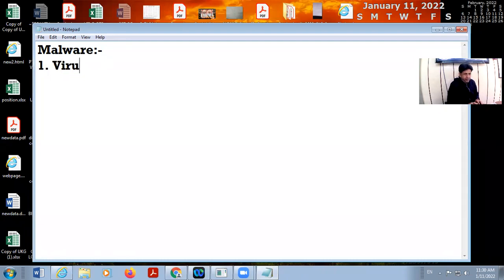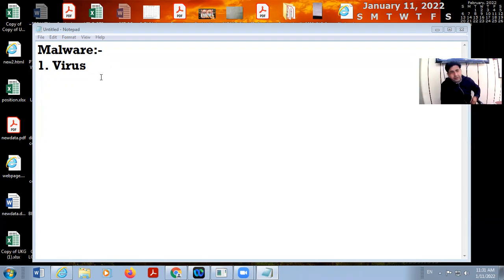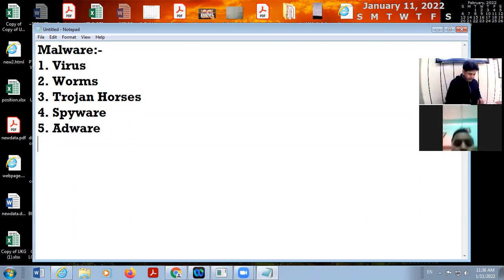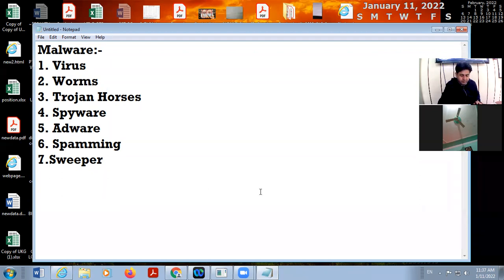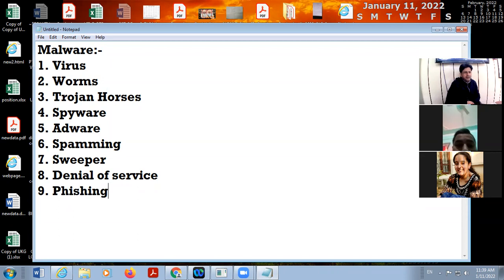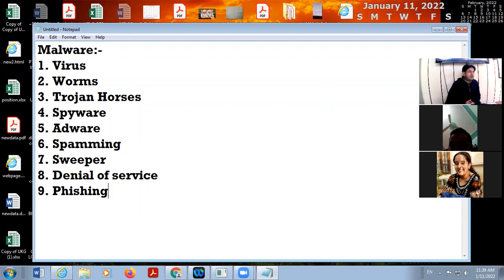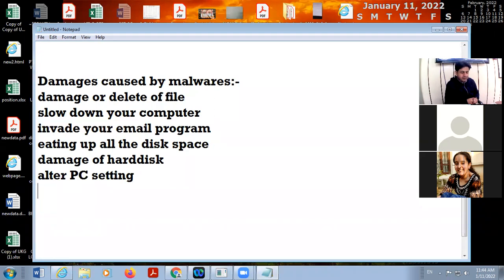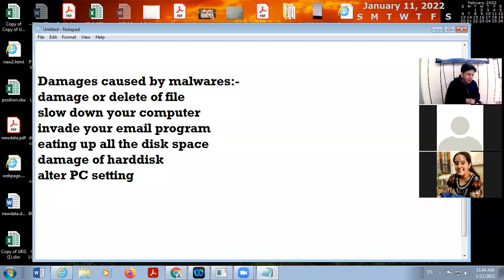11 01 2022 Class XI C Computer Science